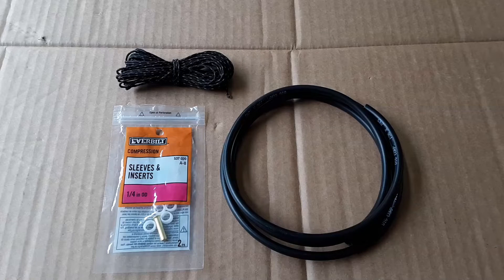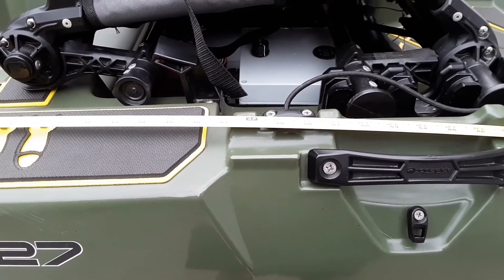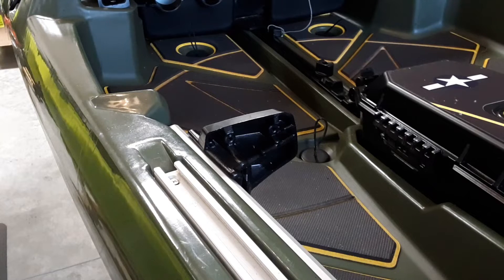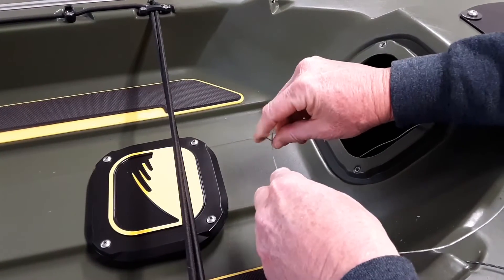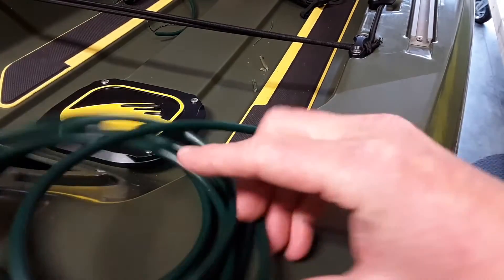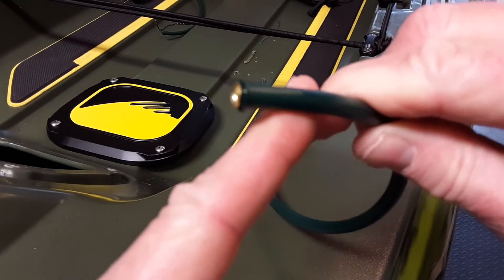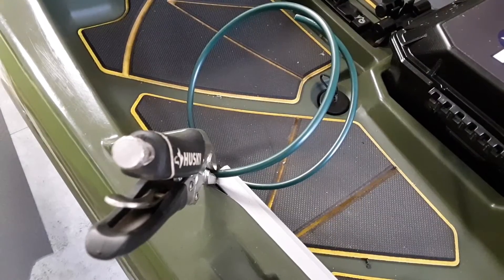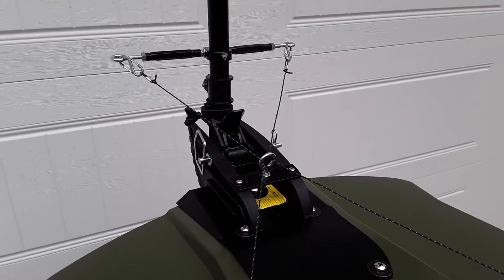Bonafide Kayak SS127 Cable Tube Install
This an illustration of how I installed tubing for foot pedal cable tubing in my SS127 kayak.